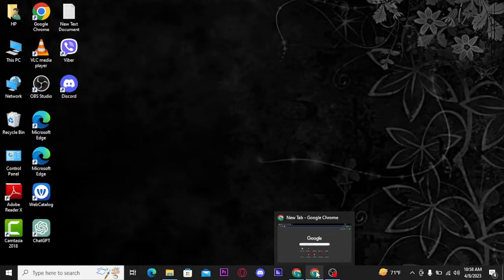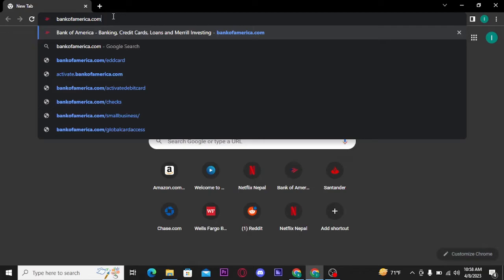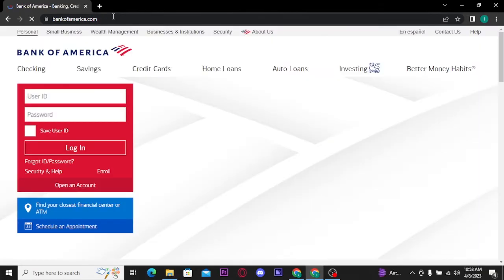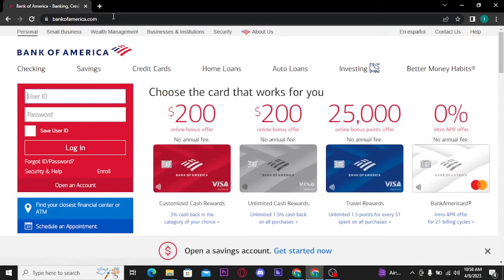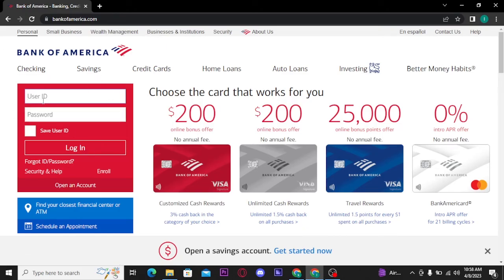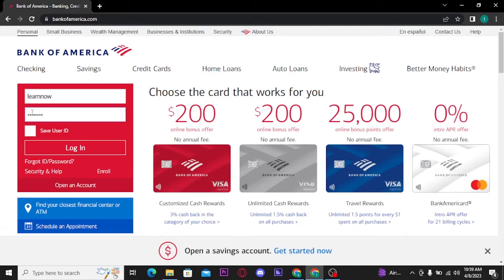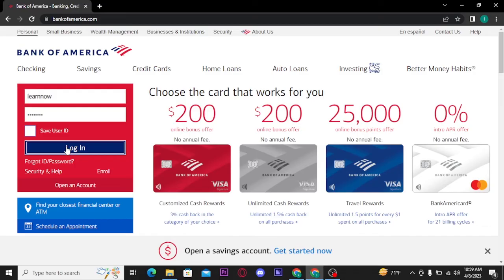How to Activate Bank of America Credit Card Online 2023?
Activating your Bank of America credit card is an important step to start using it for purchases and building your credit. In this video, we'll guide you through the process of activating your Bank of America credit card online. We'll show you how to log in to your account, navigate to the activation page, and complete the activation process.This tutorial will help you get started.